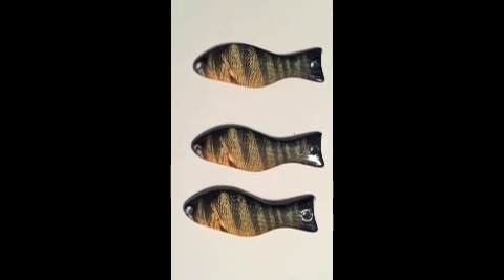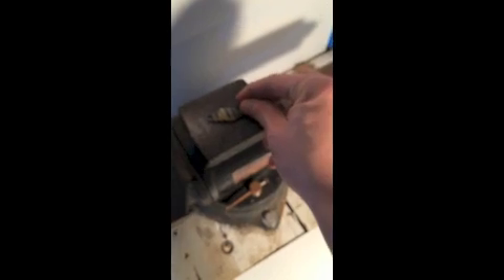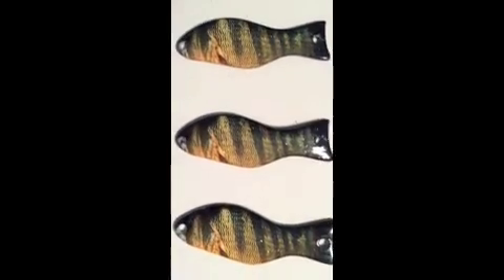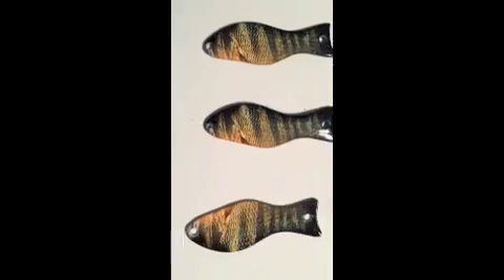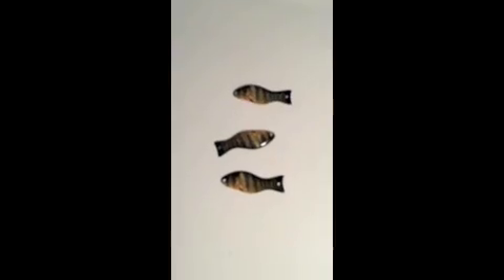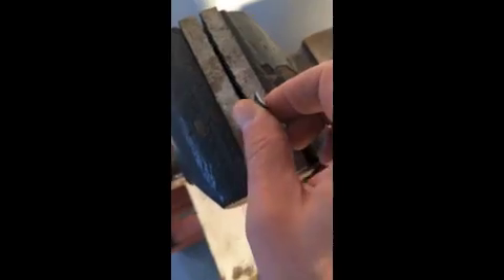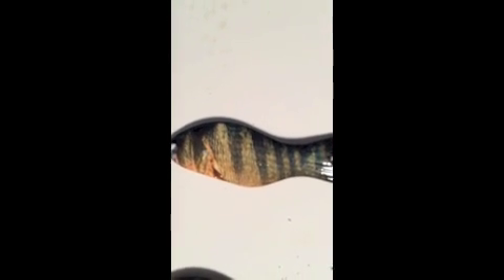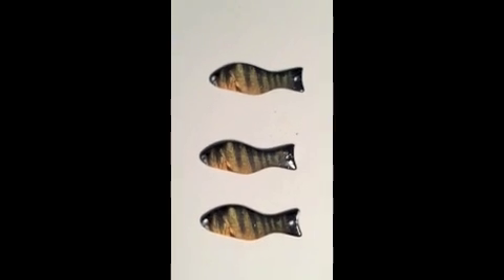Testing Al's Living Lures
Al's Living Lures are some of the toughest lures on the market. Check out the video and see for yourself. AL's Goldfish Lure Co.